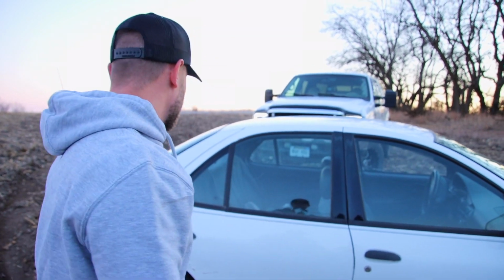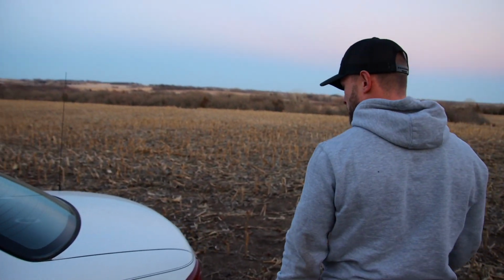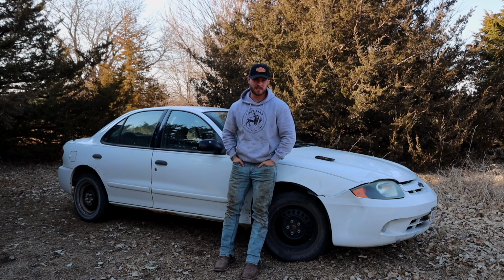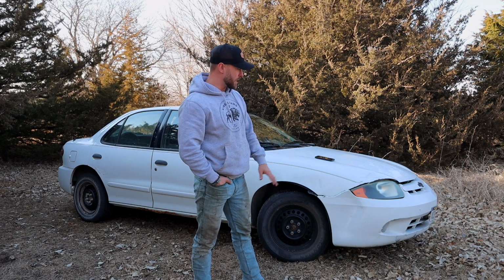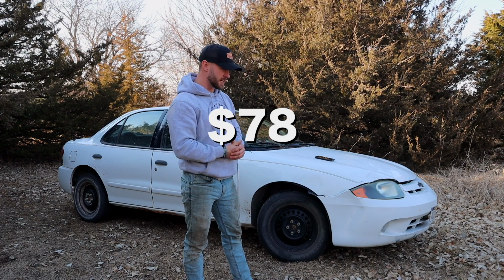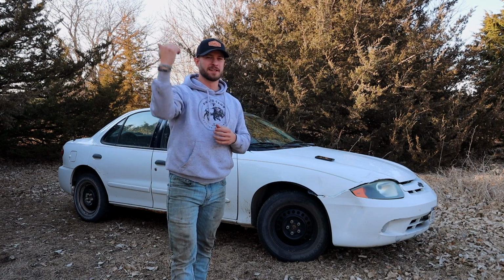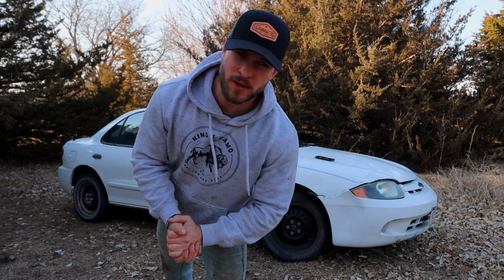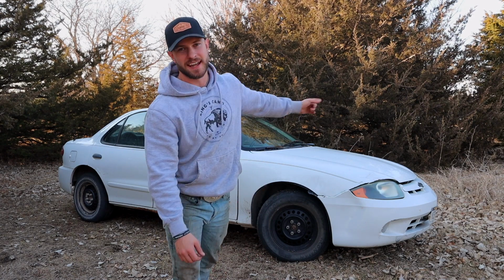I Got a New HUNTING RIG!! *5 Years in the making… 💰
The Hardest Clickbait hunting rig in the game 😂